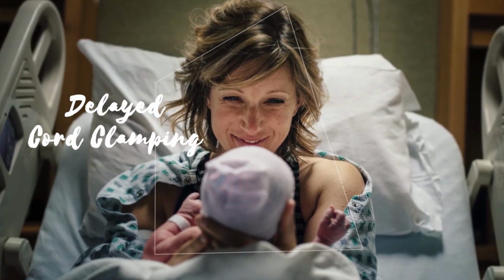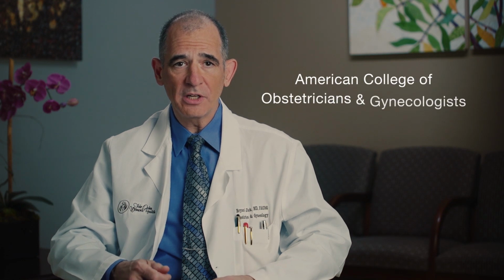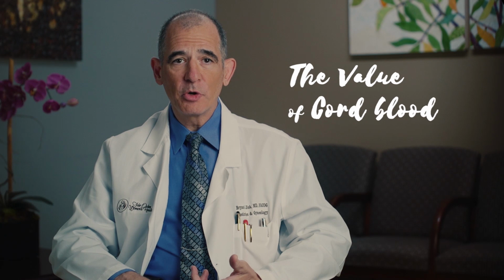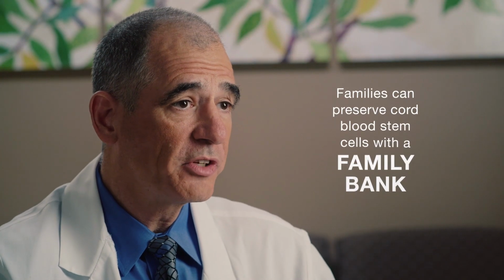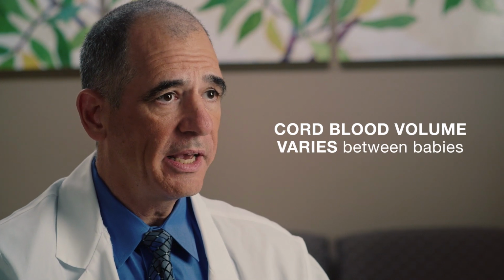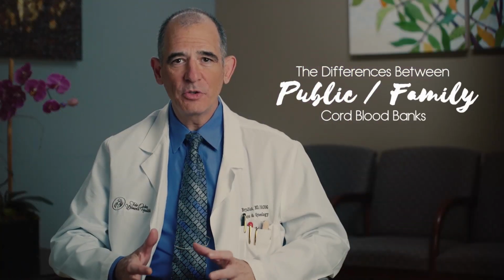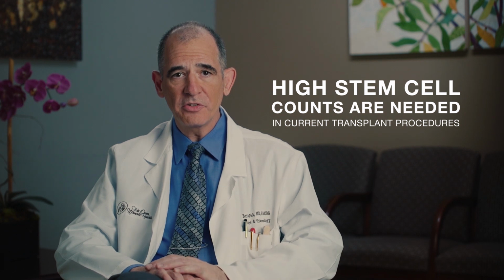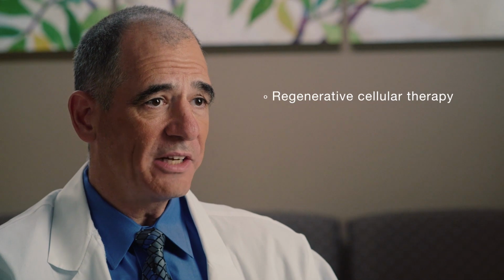Delayed Cord Clamping Guide | Cord Blood Registry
Bryan S. Jick, MD FACOG, explains the practice of delayed umbilical cord clamping and what it may mean for expecting parents hoping to preserve cord blood either for their family or for public donation.